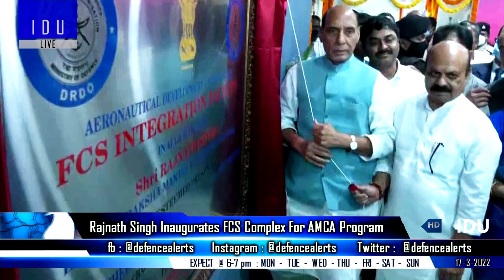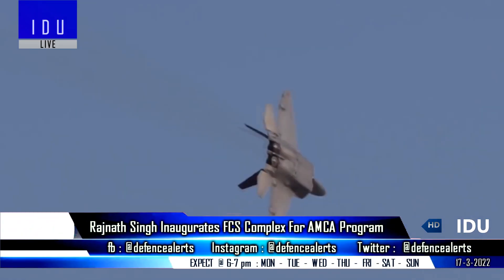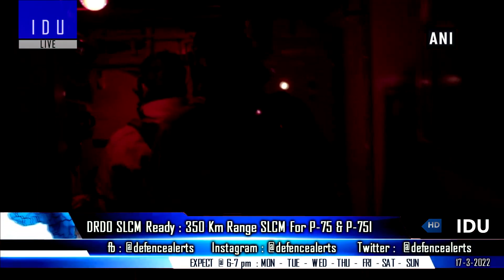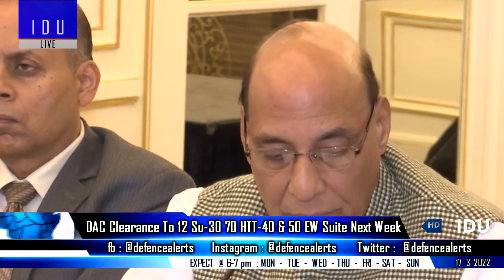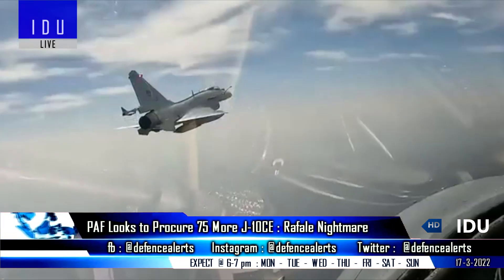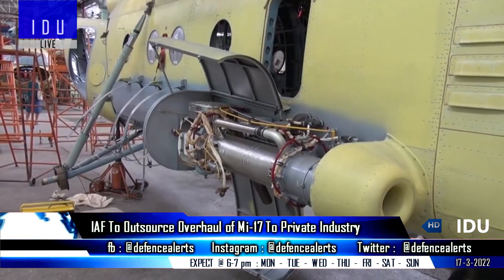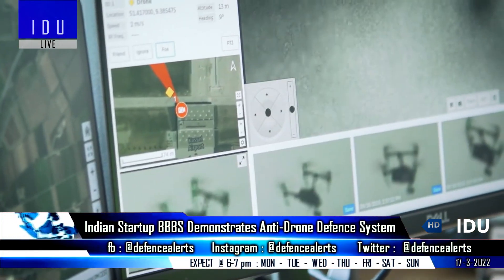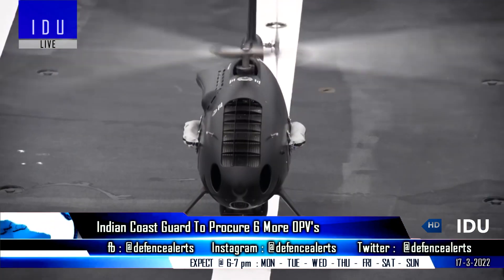Indian Defence Updates : AMCA FCS Launched,DRDO SLCM Ready,12 Su-30 Deal,Mi-17 Overhaul,6 More OPV's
Top 7 Indian Defence News Headlines on Today's "Indian Defence Updates” episode 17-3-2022 are as follows :

1. DRDO constructs multi-storey building in 45 days; New FCS Complex to house R&D facilities for AMCA project.
2. DRDO's SLCM ready : Tender out for Safety Arming Mechanism For Submarine Launched Cruise Missile.
3. DAC to clear deal for 12 Sukhoi-30 MKI fighter jets, 70 HTT-40 & 50 EW suite next week.
4. PAF looks to procure more J-10CE, while IAF waits for MRFA.
5. IAF to outsource overhaul of Mi-17 helicopters to private industry in view of limited in-house capacity.
6. Indian Startup BBBS Demonstrates Anti-Drone Defence System.
7. Six More 115m OPV's for Indian Coast Guard.